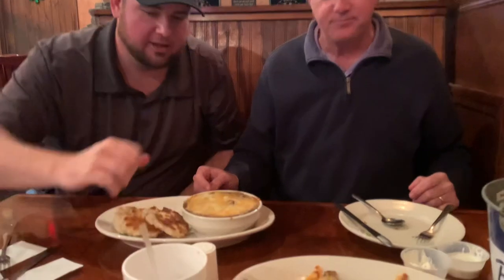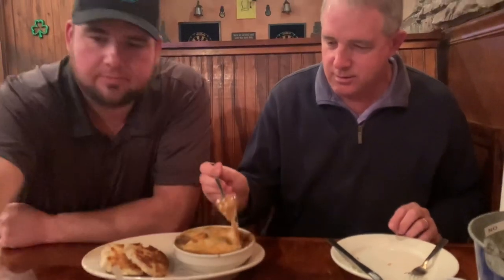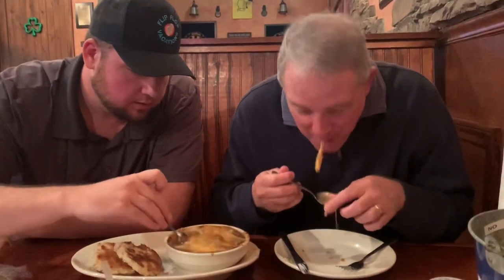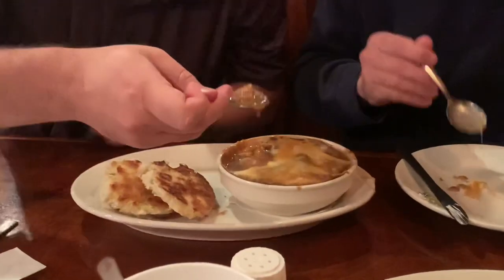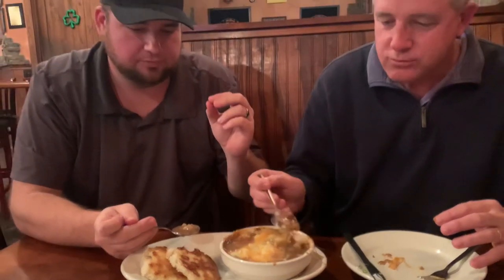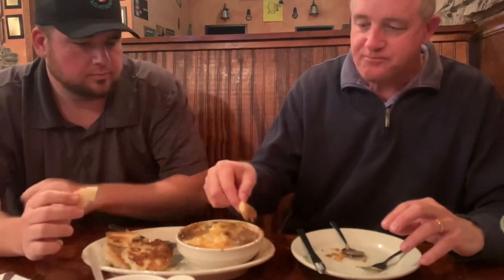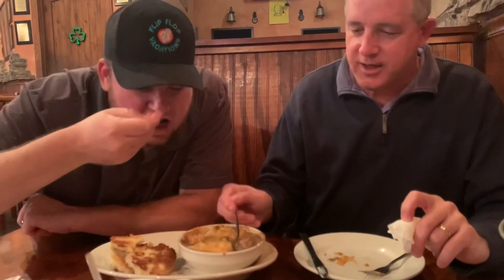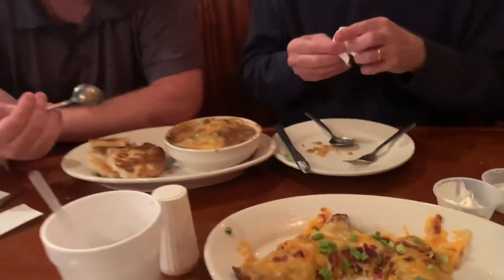One Dish Challenge- Shepherds Pie- O’Choppes Irish Pub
One Dish Challenge- Shepherds Pie- O’Choppes Irish Pub ☘️  For this one dish we had to do an O’Choppers classic and check out the Shepherds Pie! This dish was definitely a hit and we’re already talking about going back for more soon! You just can’t beat homemade food in a great atmosphere! Make sure you check out O’Choppers in Orange Beach!